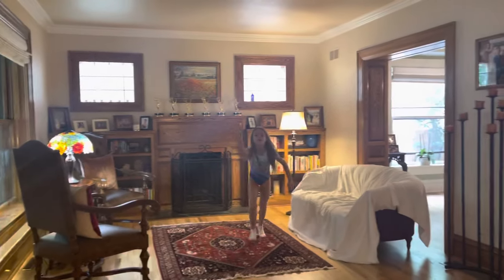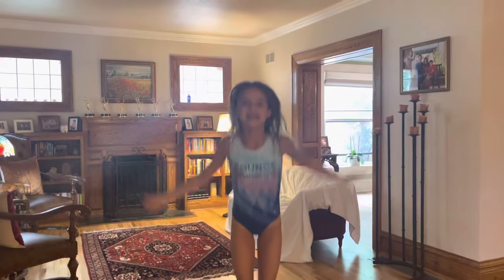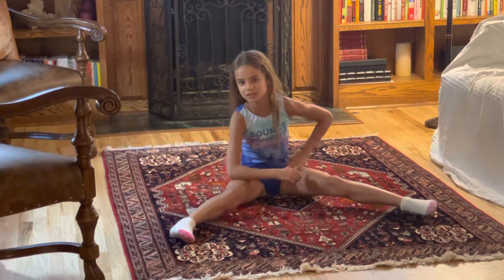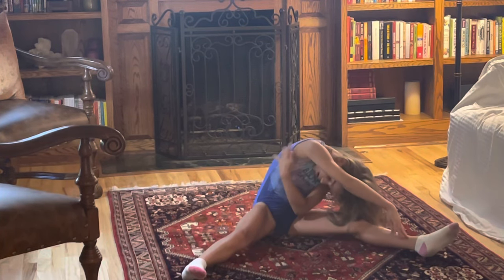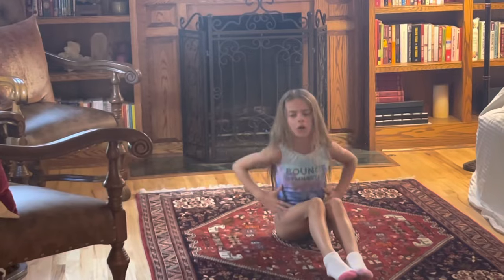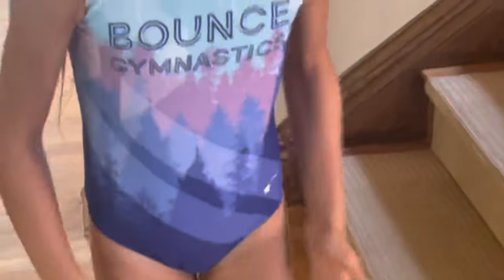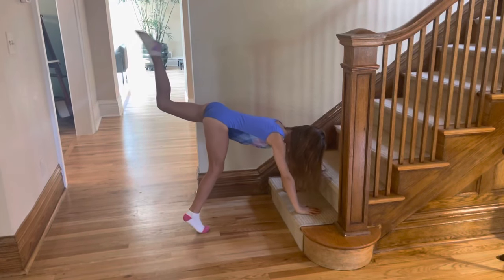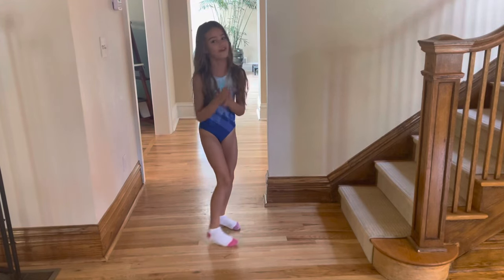Sky Skittle Stone doing ￼Gymnastics stretches￼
Gymnastics stretch’s with sky.  And at the end I teach jackson a gymnastics skill!!🌈